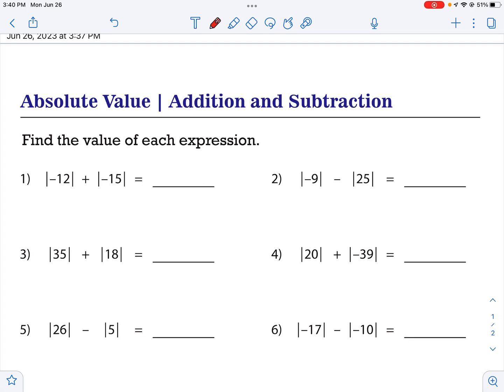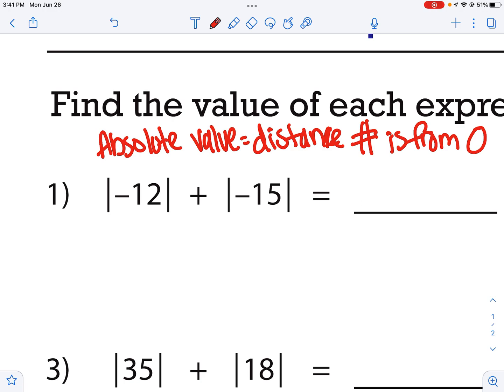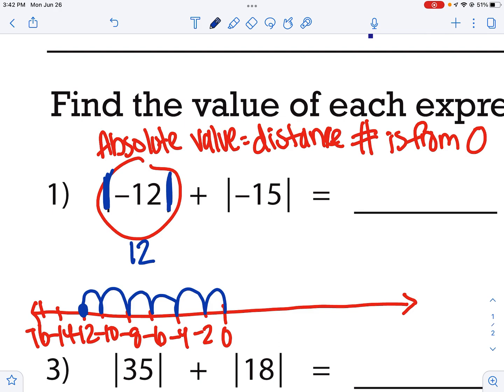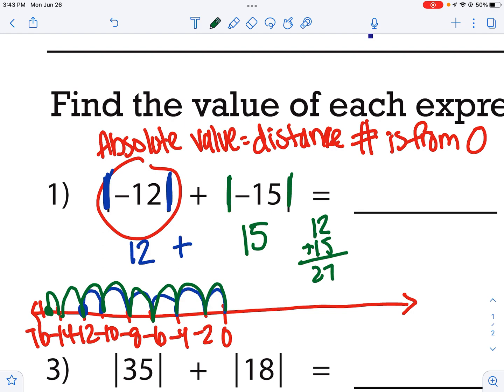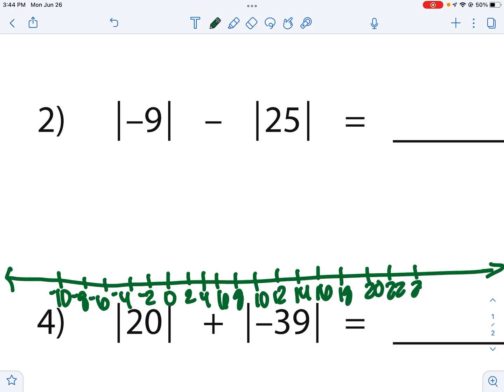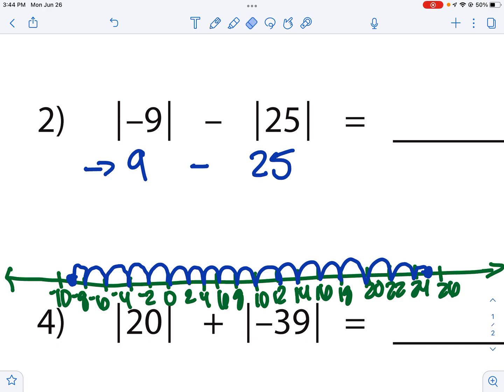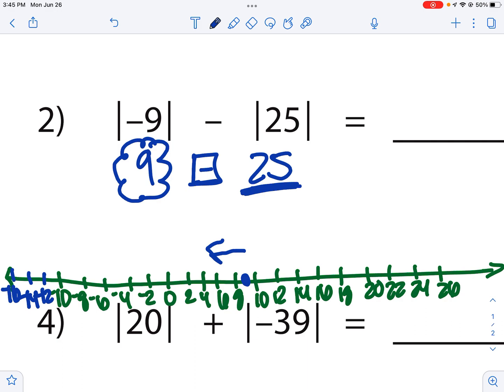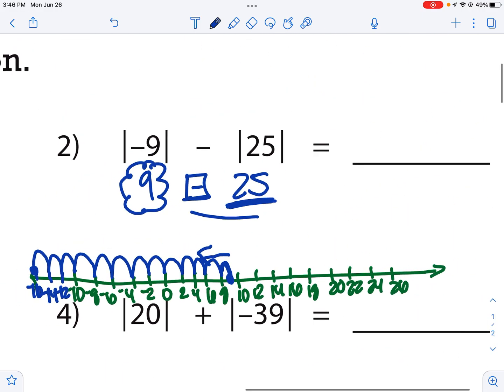Absolute Value Adding & Subtracting